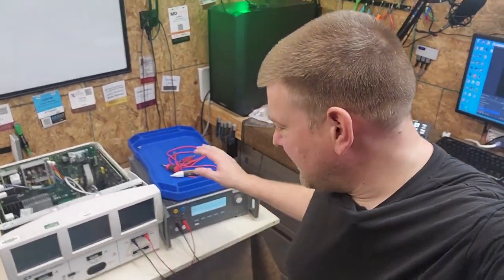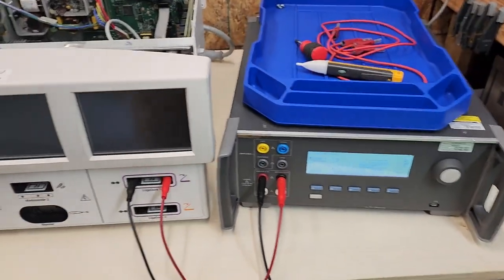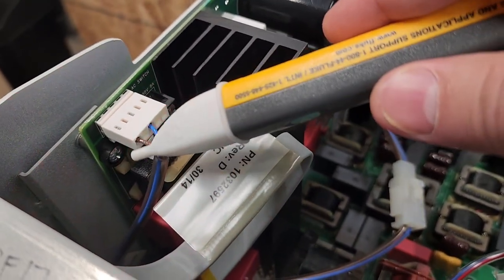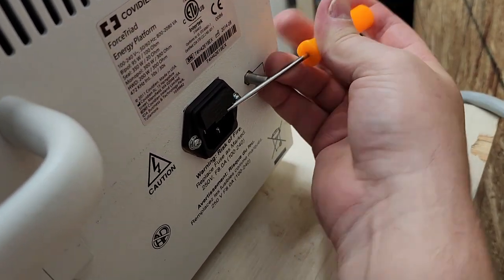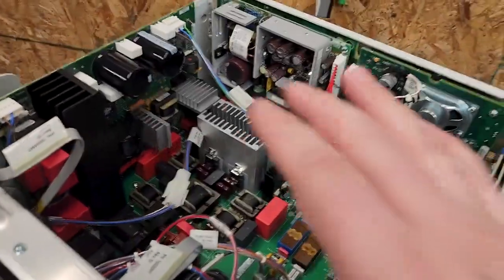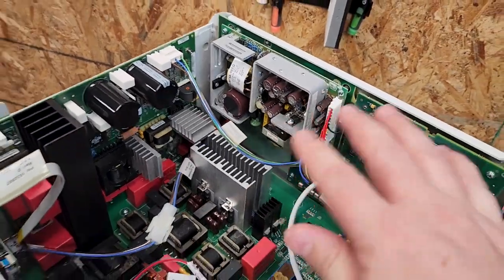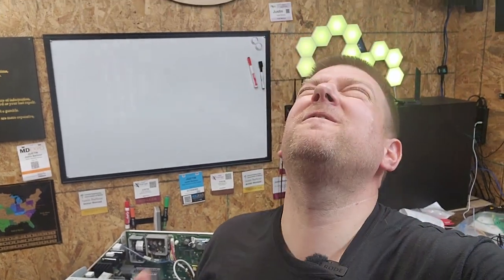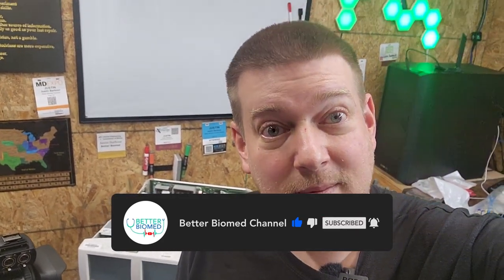Failed Force Triad Calibration..